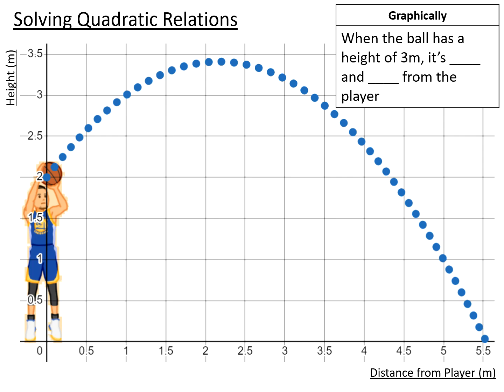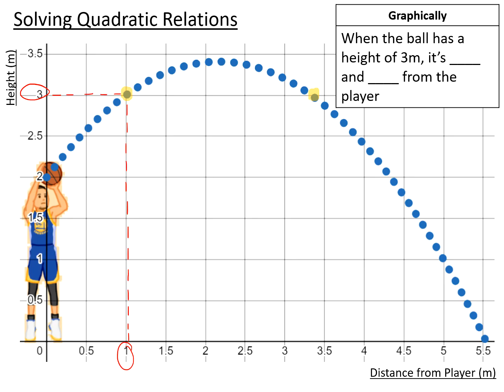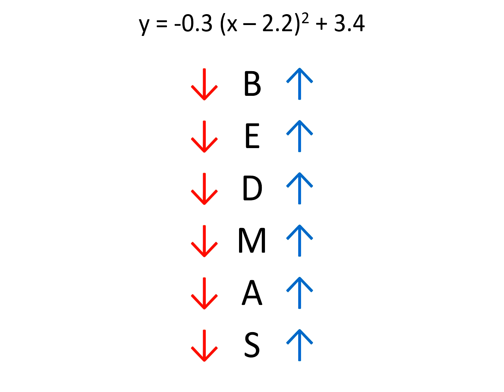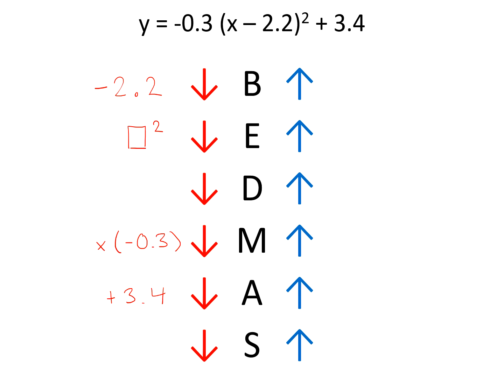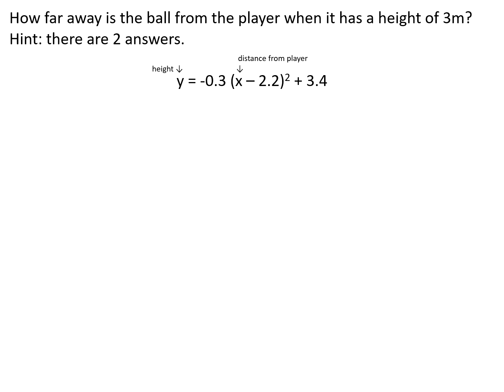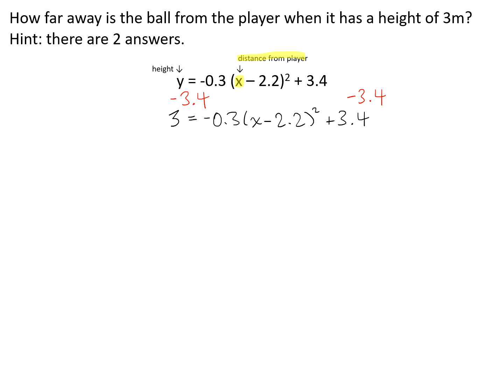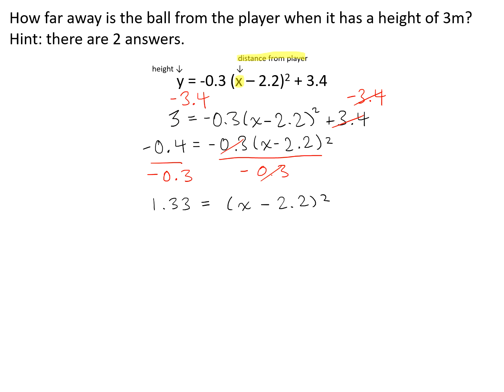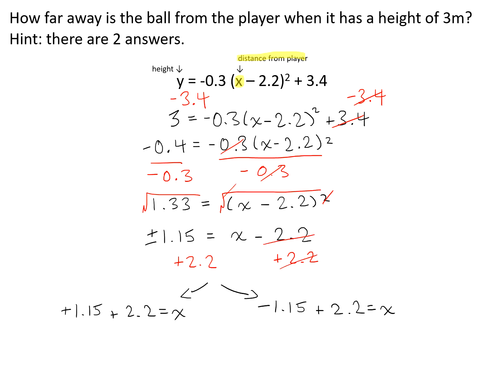Solving Quadratic Relations